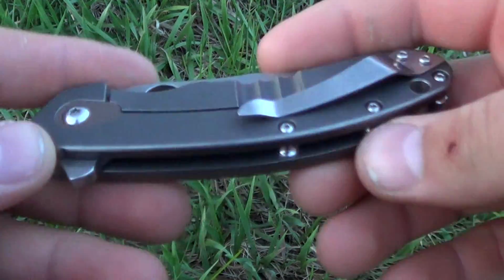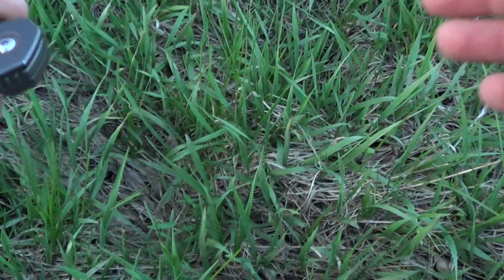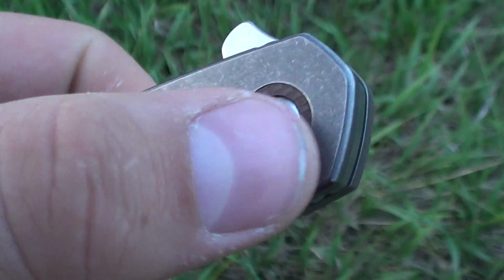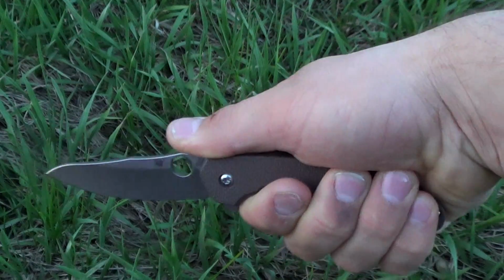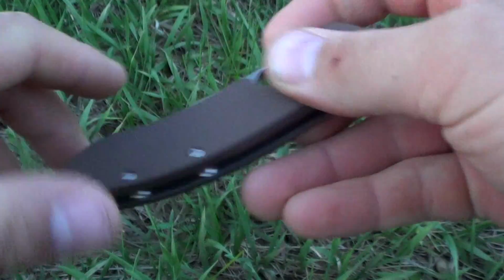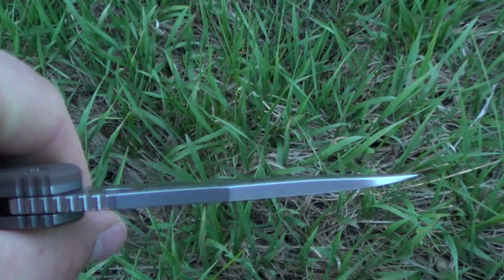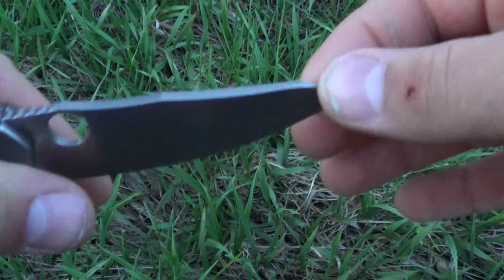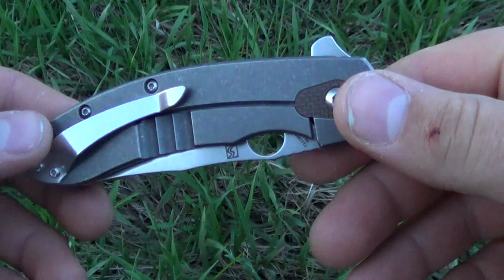Southard Update. Ergo's, Lockup, ect.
Been carrying this for a few weeks now. Thought I would summarize my thoughts so far.